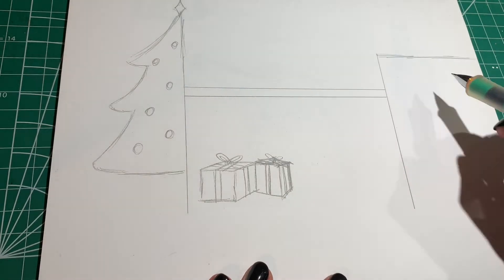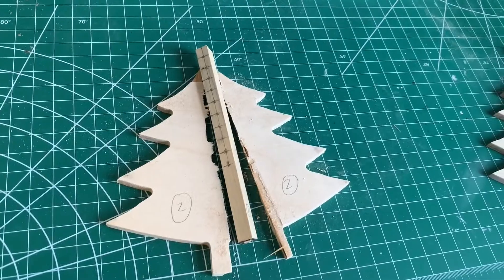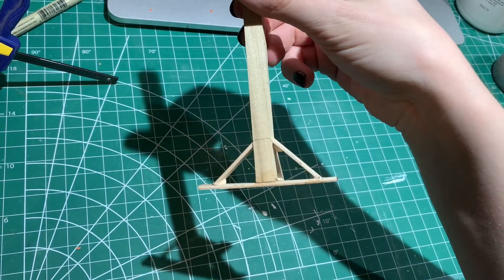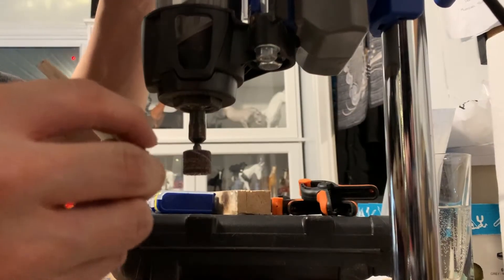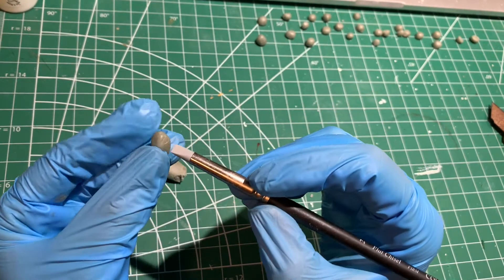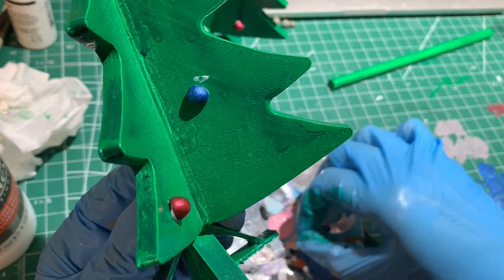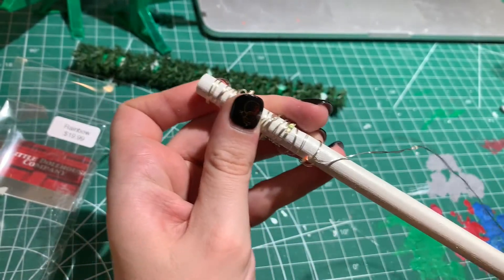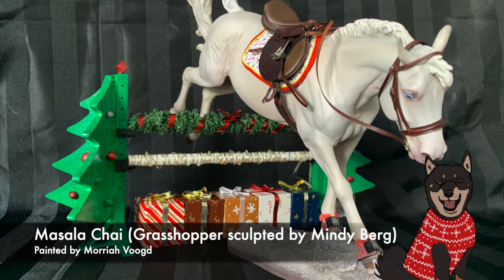Christmas Jump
Happy Holidays, I hope you enjoy my last video of 2021!

Facebook: SelectArcane - Art By Andrea Brygidyr

Honourable Mentions:
-Eric
-David Just

FREE CHRISTMAS BACKGROUND MUSIC FOR VIDEOS | NO COPYRIGHT | VLOGMAS MUSIC | April Tejerero

Listen ad-free with YouTube Premium
Song
Jingle Bells
Artist
Album
Jingle Bells
Song
Deck the Halls (Instrumental)
Artist
Jingle Punks
Album
Song
Joy to the World (Instrumental)
Artist
Jingle Punks
Album
Song
O Christmas Tree (Instrumental)
Artist
Jingle Punks
Album
Song
Hark the Herald Angels Sing (Instrumental)
Artist
Jingle Punks
Album
Song
12 Days of Christmas (Instrumental)
Artist
Jingle Punks
Album
12 Days of Christmas (Instrumental)
Song
Jingle Bells (Instrumental)
Artist
Jingle Punks
Album
Jingle Bells (Instrumental)
Song
O Come All Ye Faithful (Instrumental)
Artist
Jingle Punks
Song
We Wish You a Merry Christmas (Instrumental)
Artist
Jingle Punks
Materials:
-Wooden trees via Amazon
-1 inch in diameter round dowel
-1 inch in diameter square dowel
-1 Poplar wood block via Home Depot
-Popsicle sticks
-Tacky Glue
-Elmers Wood Glue MAX
-Aves Apoxie Sculpt
-Golden Acrylic Paint
-Golden White Gesso
-Testors Spray Enamel (green)
-Pearlex Powders
-Dollhouse wreath material 1/12 scale
-Dollhouse Christmas lights 1/12 scale
-Ribbon
-Liquitex High Gloss Varnish
-2 AA batteries

Intro & Outro: David Just
Sound Engineer: @sentimentaltako